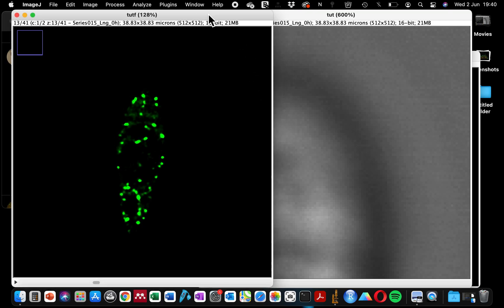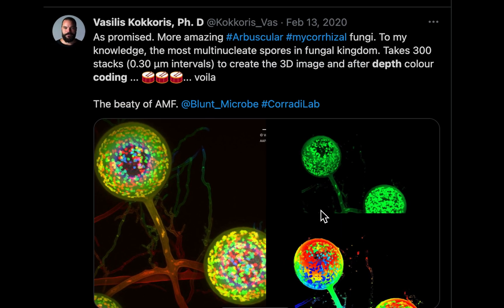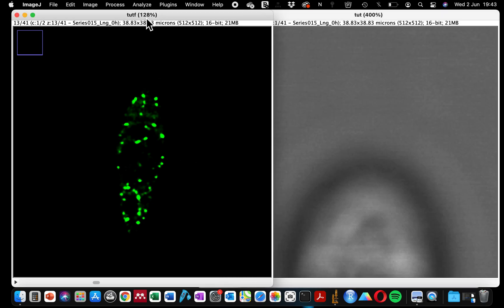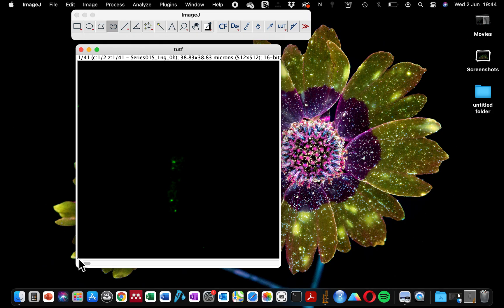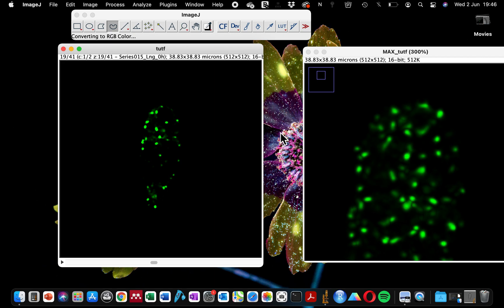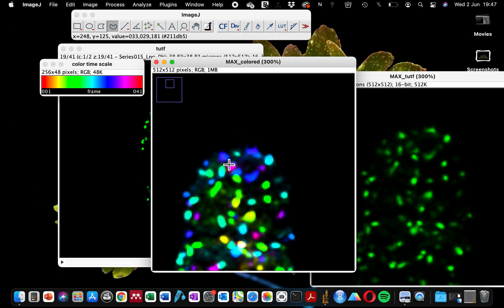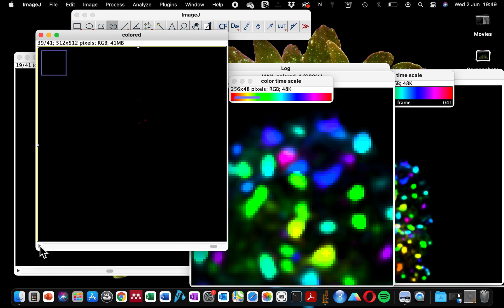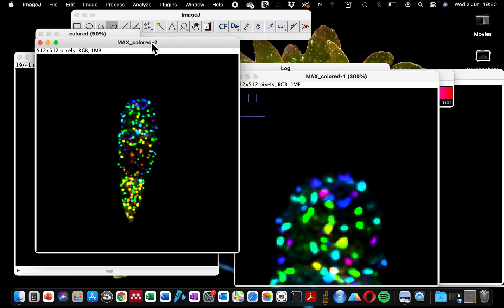How to generate a temporal colour coded XY 2d microscope image in imageJ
With this tutorial, you can perform depth colour coding of time-lapse series acquired from epifluorescence microscope. the image used in this tutorial was acquired on confocal laser microscope.

If you are using Fiji,
Go to Image -- Hyperstacks -- Temporal-Color Code